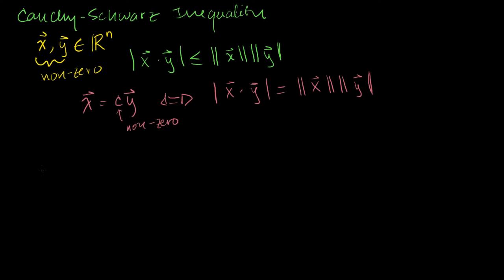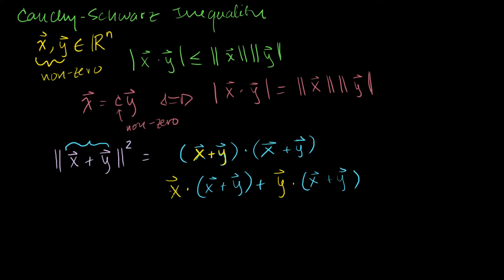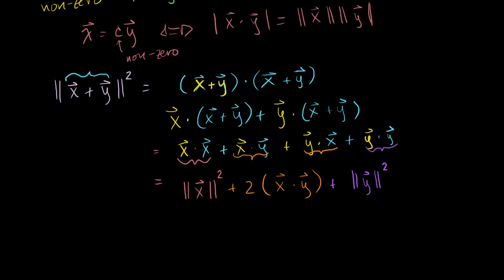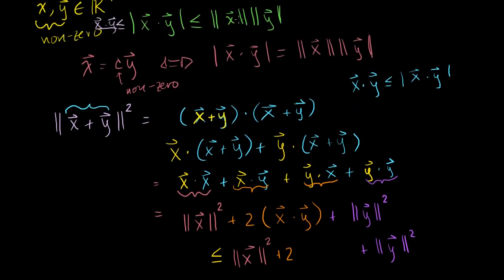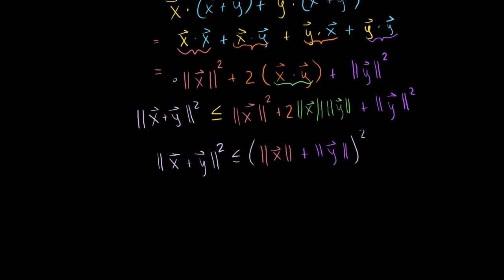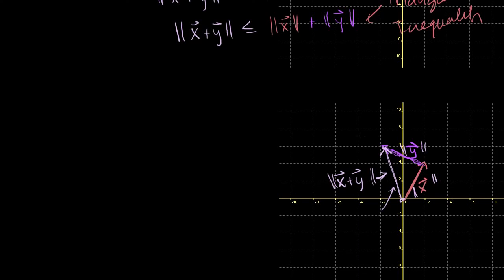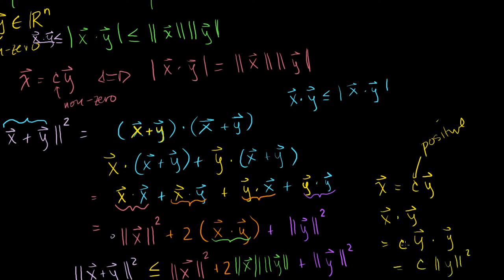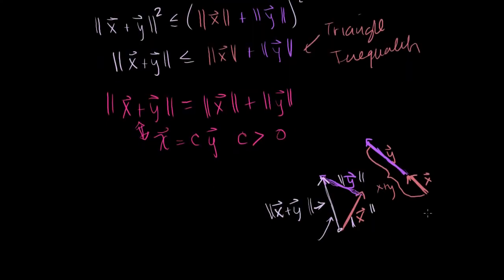Linear Algebra Vector Triangle Inequality